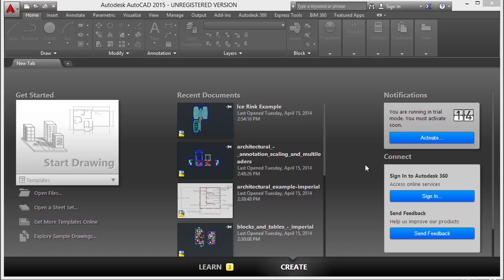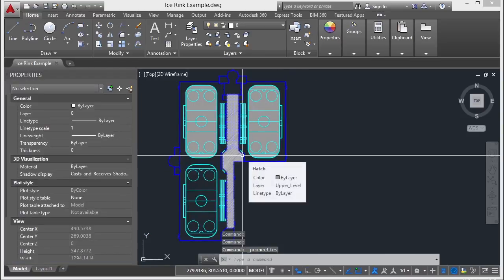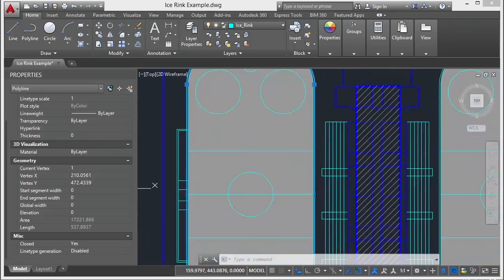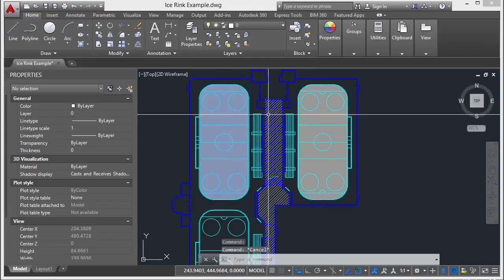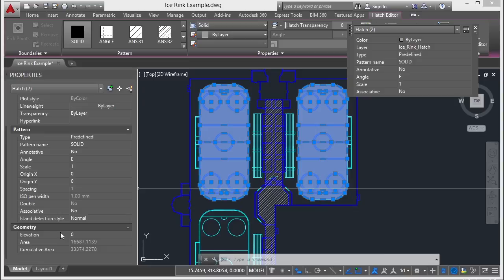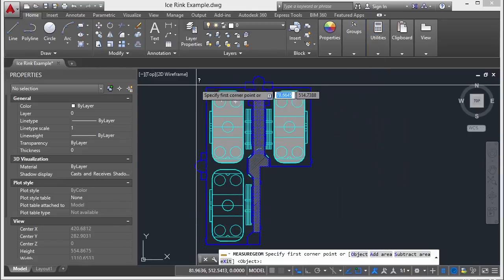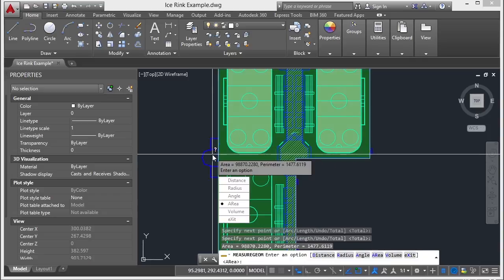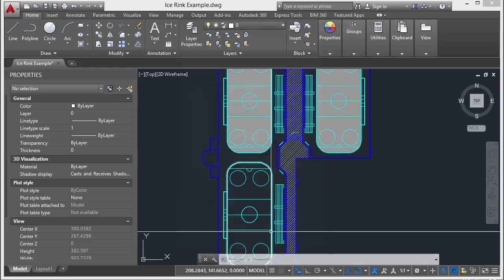Chapter Project1 autocad